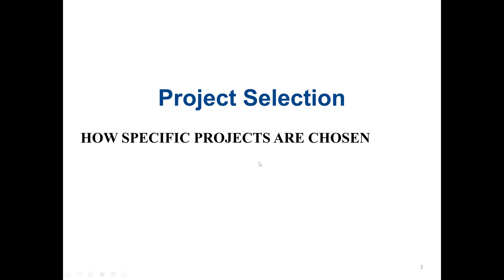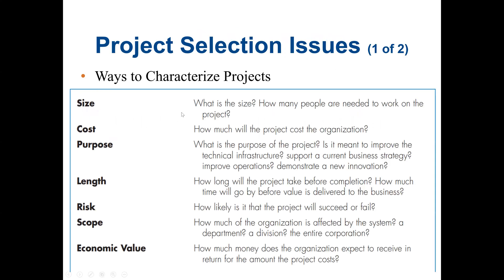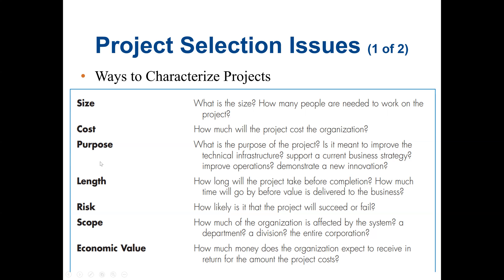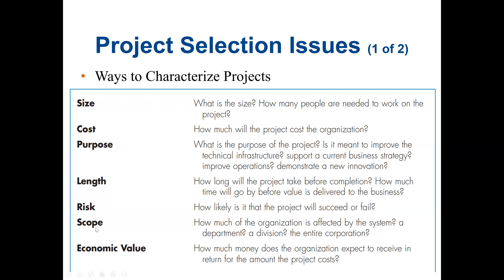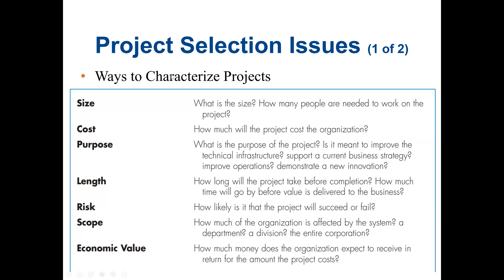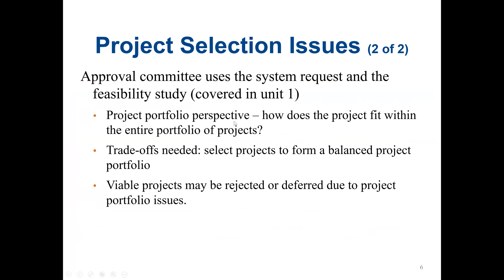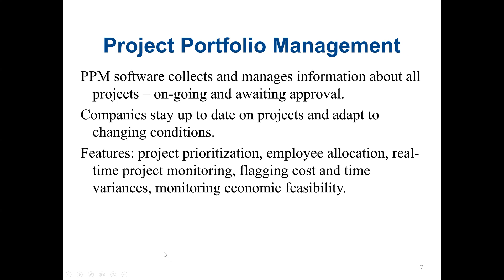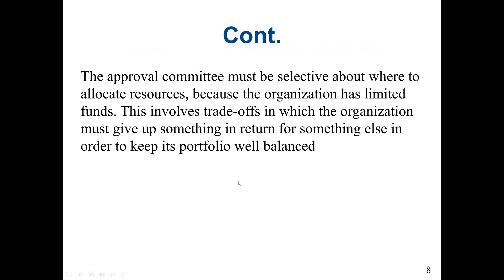System Analysis and Design: Explain the Selection of IT Project Methodology in some organizations.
Explain how projects are selected in some organizations.